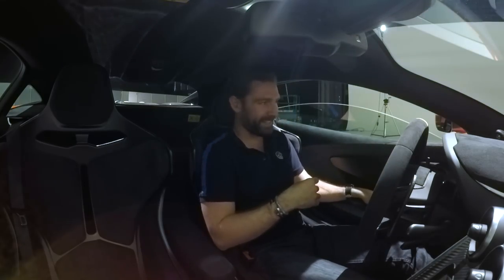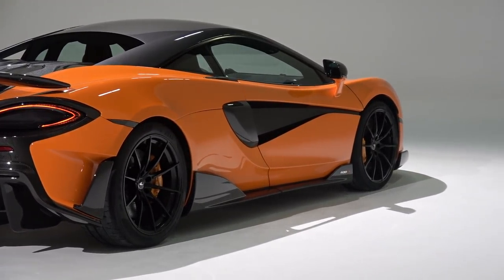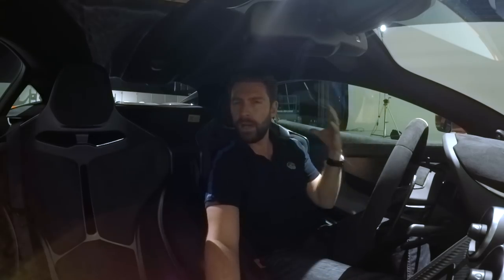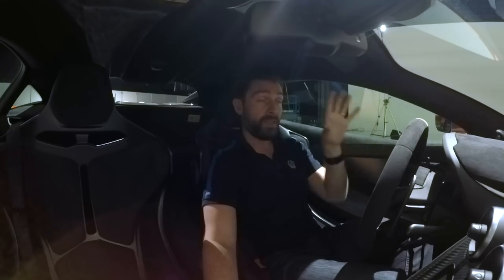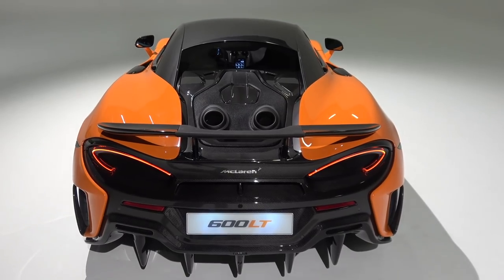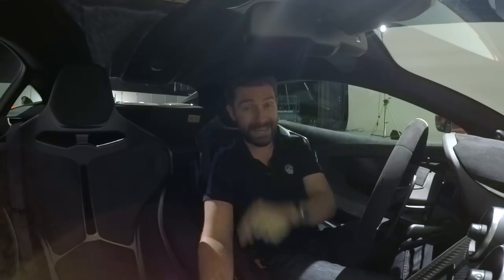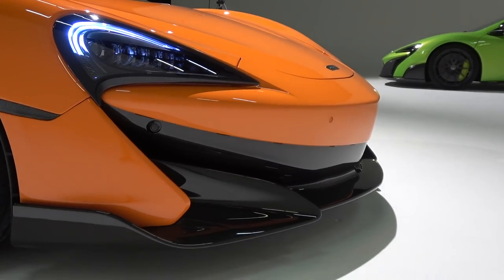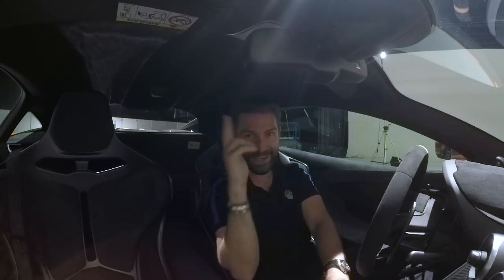NEW McLaren 600LT FIRST LOOK & Exhaust Sound!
Here it is! The NEW McLaren 600LT supercar. Lighter, faster, louder, i'm really excited for this new car. Based on the McLaren 570S, power has been upgraded to 600ps while weight has been reduced by 100kg creating a staggering power to weight of 481ps per tonne at just 1247kg dry weight. My favourite feature is without doubt the new top exit exhausts which are going to adda  lot of drama to the driving experience!